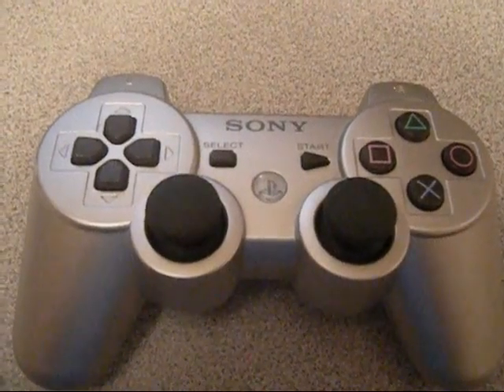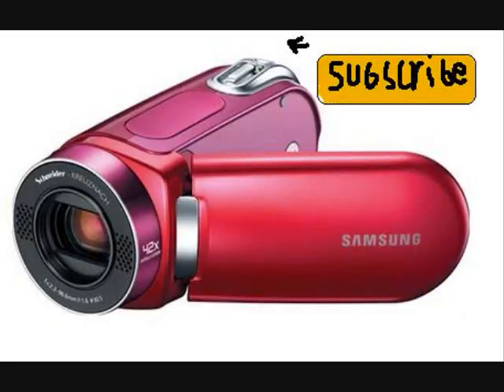Playstation limited ediotion silver controller video review